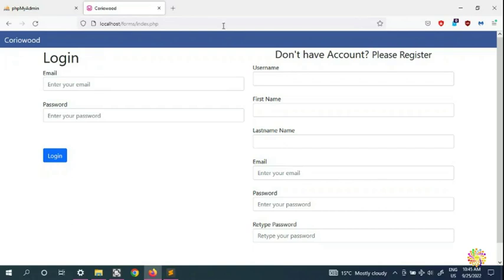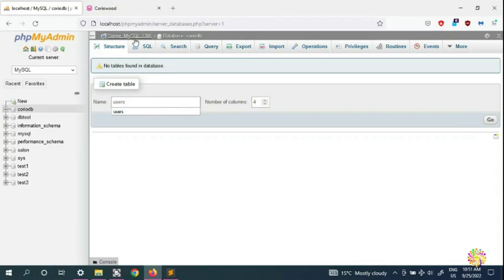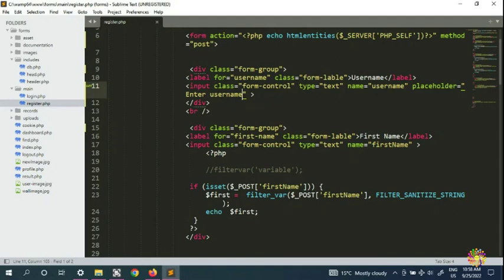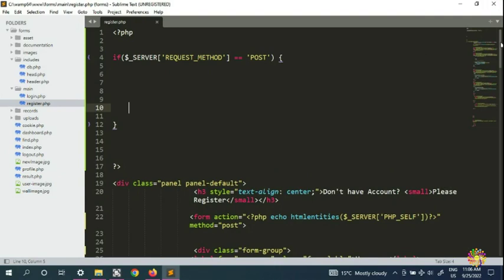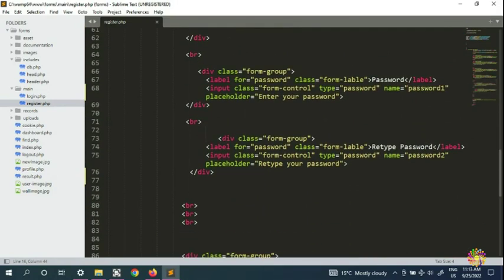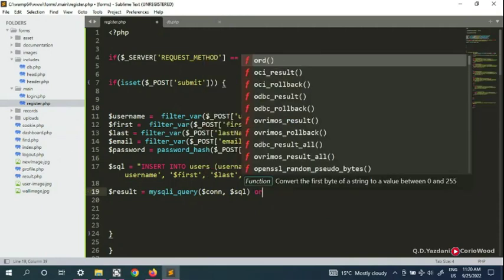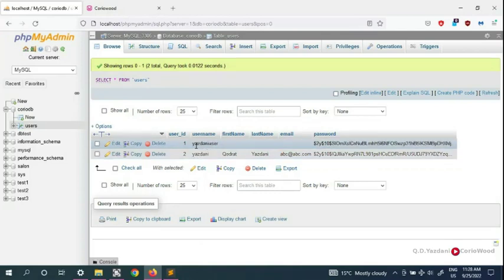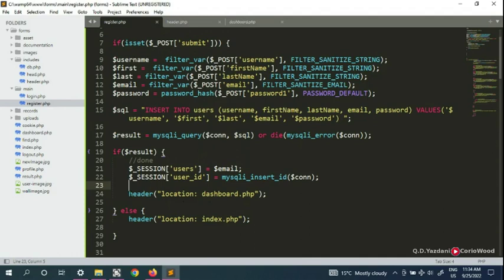74. Learn PHP | How to send user data from registration form to MySQL (phpMyAdmin)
In this video you will learn how to get user credentials via registration form and then send it to the MySQL or phpMyAdmin